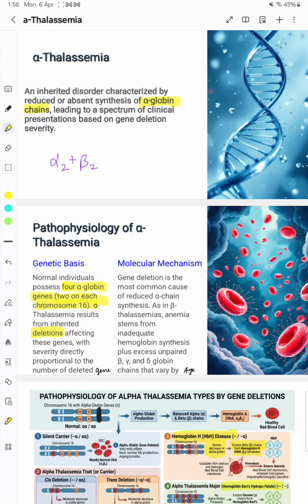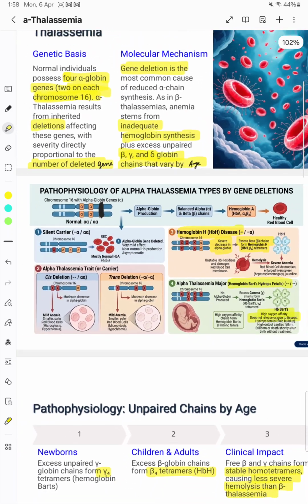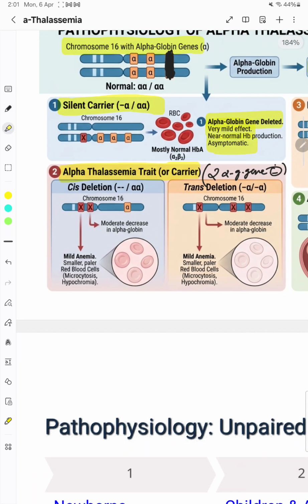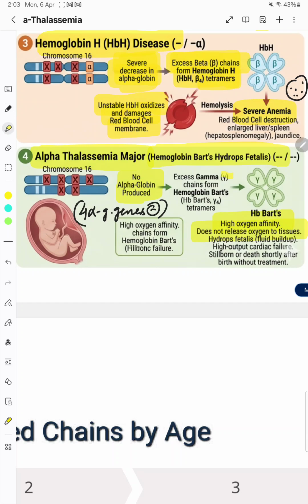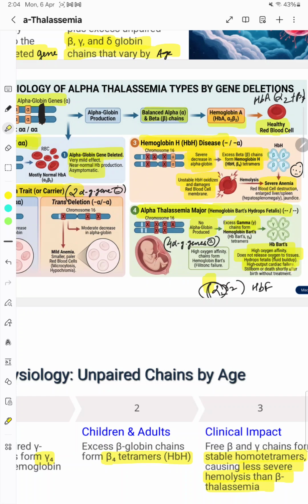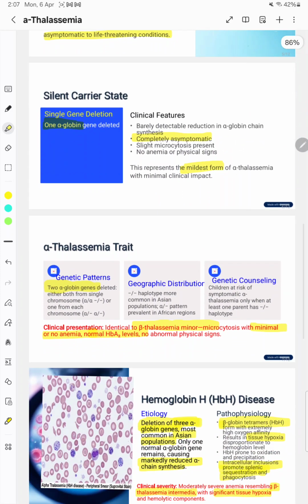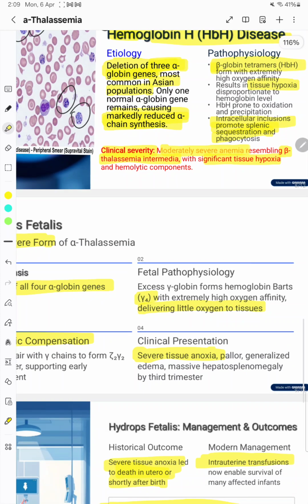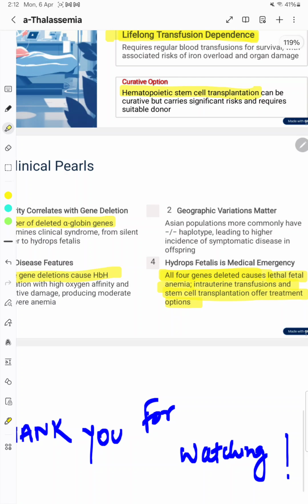Alpha Thalassemia High Yield Points | Pathology for MBBS, NEET PG, FMGE & INICET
Cracking Hematology for NEET PG or FMGE, and MBBS students? This video covers every high-yield point on Alpha Thalassemia you need to know for your entrance exams. We simplify complex genetics into easy-to-remember concepts.

​Key Topics Covered:

​Molecular Basis: Why gene deletions (not point mutations) are the hallmark.

​The 4 Deletions: From Silent Carrier to Hydrops Fetalis (Hb Bart's).

​HbH Disease: Understanding \beta_4 tetramers and "Golf Ball" inclusions.

​Lab Diagnosis: Peripheral smear findings (Target cells, Basophilic stippling) and Electrophoresis results.